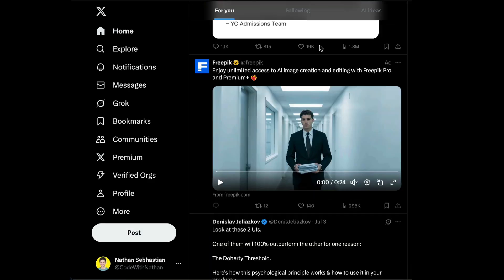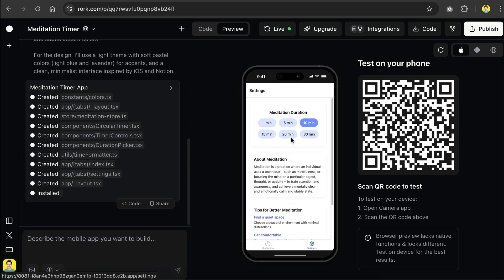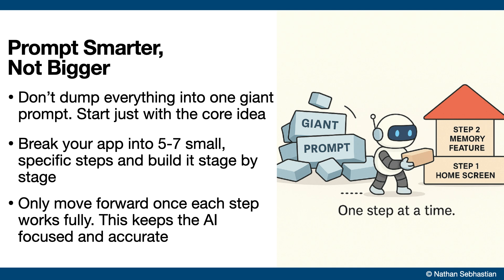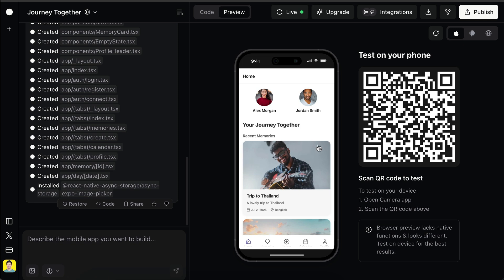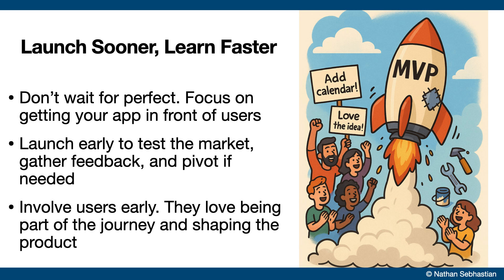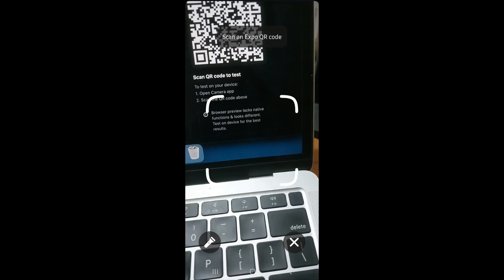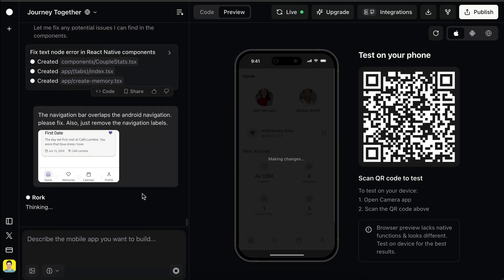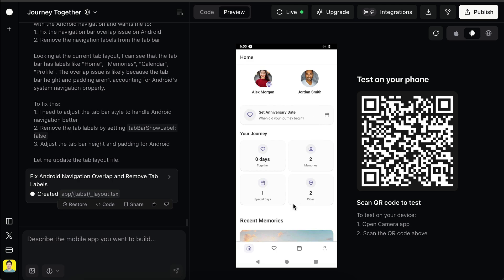How to Build a $300K/Month Mobile App With AI (No Code)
In this video, I will show you how to build profitable mobile apps from scratch using AI. Enjoy.

Please keep in mind:

- Starting a business involves real risk, and most do fail
- Tools/platforms can change anytime (features, pricing, even existence)

Set Realistic Expectations:
- Building something that works usually takes months or years, not a weekend
- Most people trying these strategies will not achieve significant income
- Markets, competition, and rules are always shifting

By watching, you agree you're making your own choices — and owning the outcome.
Timestamps:
00:00 - Introduction
00:58 - Rork AI Overview
01:36 - Getting Started With RorkAI
03:18 - Generating Fully Functional App
05:04 - Tip 1: Prompt Smarter, Not Bigger
06:08 - Testing Generated App
09:34 - Tip 2: Launch Sooner, Learn Faster
12:17 - Run App on Mobile Phone With Expo Go
15:31 - Final App Result
16:39 - Closing
build mobile app with ai